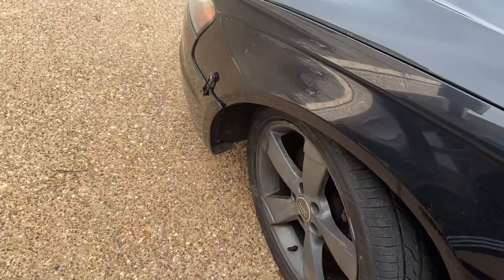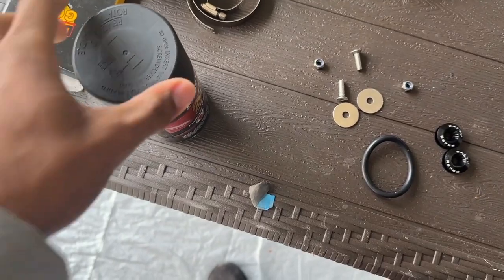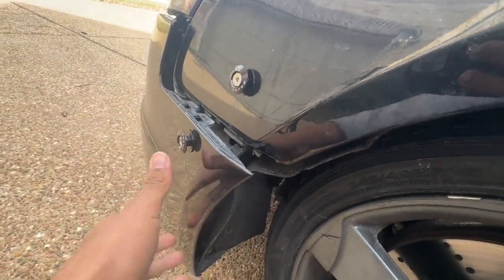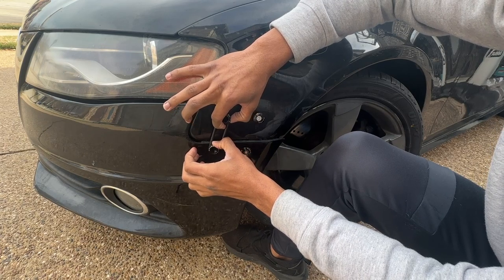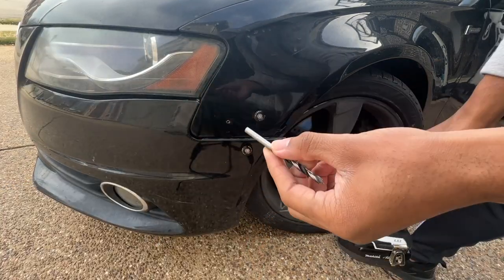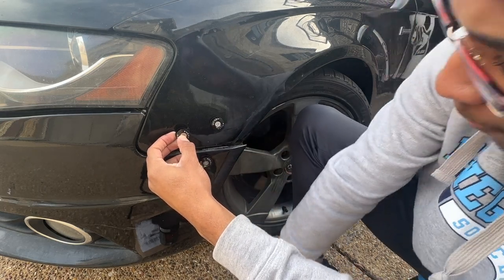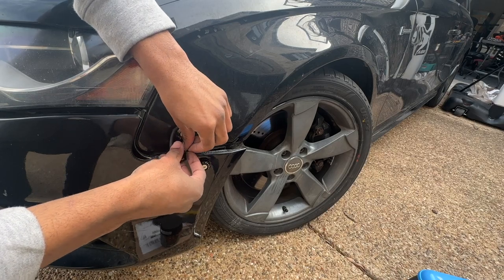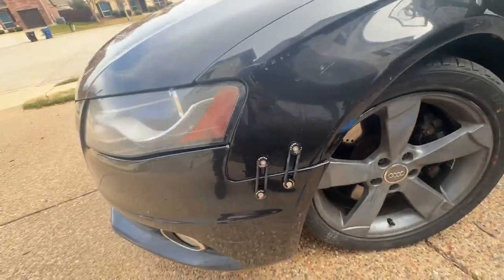Quick Release Bumper Holder Install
In this video, I install quick-release bumper holders on my Audi S4.

Link to Bumper supports
Link to 10 mm wrench
Link to Allen Key
Link to Drill
Link to Drill Bits
Link to paint